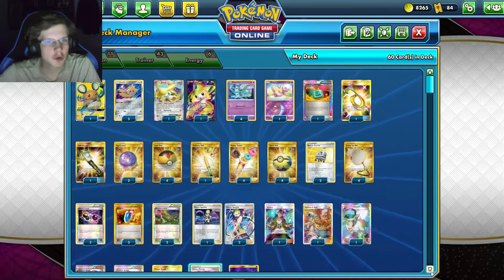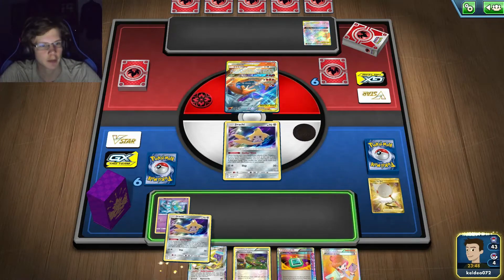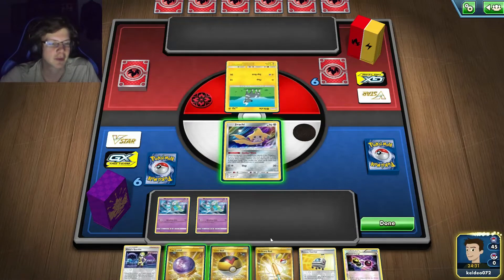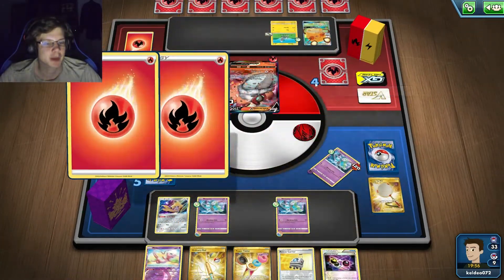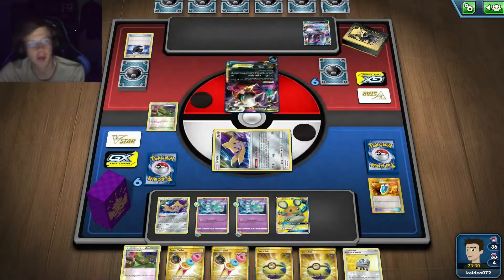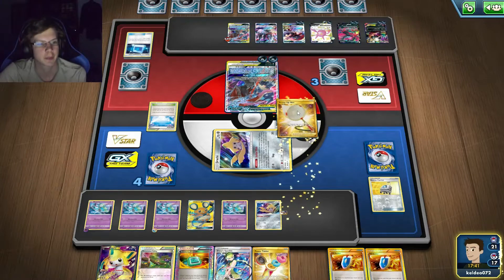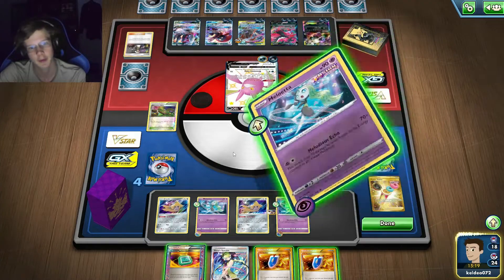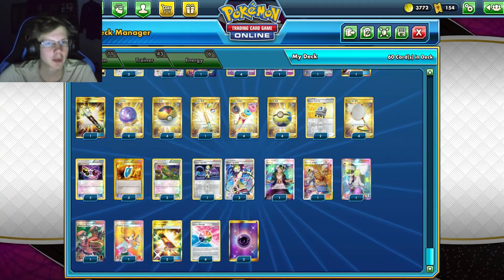Meloetta OHKOs VMAX and GX Pokemon!- PTCGO Expanded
#Pokémon - 11

* 1 Dedenne-GX UNB 195
* 3 Jirachi TEU 99
* 2 Jirachi-EX PLB 60
* 4 Meloetta FST 124
* 1 Mew UNB 76

* 4 Level Ball BST 181
* 2 Escape Board UPR 167
* 1 Professor Juniper PLF 116
* 2 Fog Crystal CRE 227
* 1 Pokémon Ranger STS 113
* 1 Escape Rope BUS 163
* 3 Special Charge STS 105
* 4 Scoop Up Net RCL 207
* 3 VS Seeker ROS 110
* 1 Guzma BUS 143
* 1 Field Blower GRI 163
* 1 N NVI 101
* 3 Dimension Valley PHF 93
* 2 Rescue Carrier EVS 154
* 4 Power Tablet FST 281
* 4 Quick Ball SSH 216
* 3 Elesa's Sparkle FST 233
* 1 Dowsing Machine PLS 128
* 1 Ordinary Rod SSH 215
* 1 Guzma & Hala CEC 229

#Energy - 6

* 2 Psychic Energy SUM 162
* 4 Fusion Strike Energy FST 244

#Pokémon - 11

* 1 Dedenne-GX UNB 195
* 3 Jirachi TEU 99
* 2 Jirachi-EX PLB 60
* 4 Meloetta FST 124
* 1 Mew UNB 76

* 4 Level Ball BST 181
* 2 Escape Board UPR 167
* 1 Professor Juniper PLF 116
* 2 Fog Crystal CRE 227
* 1 Pokémon Ranger STS 113
* 1 Escape Rope BUS 163
* 3 Special Charge STS 105
* 4 Scoop Up Net RCL 207
* 3 VS Seeker ROS 110
* 1 Guzma BUS 143
* 1 Field Blower GRI 163
* 1 N NVI 101
* 3 Dimension Valley PHF 93
* 2 Rescue Carrier EVS 154
* 4 Power Tablet FST 281
* 4 Quick Ball SSH 216
* 3 Elesa's Sparkle FST 233
* 1 Dowsing Machine PLS 128
* 1 Ordinary Rod SSH 215
* 1 Guzma & Hala CEC 229

#Energy - 6

* 2 Psychic Energy SUM 162
* 4 Fusion Strike Energy FST 244